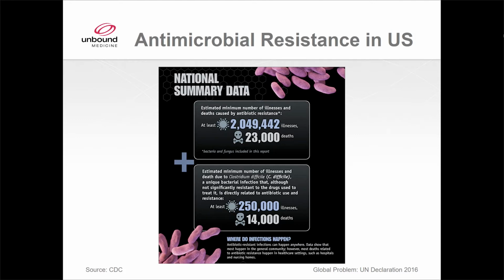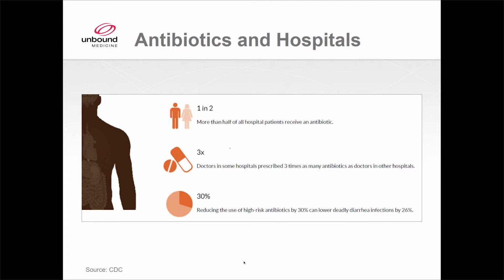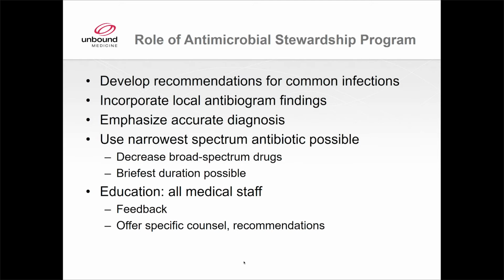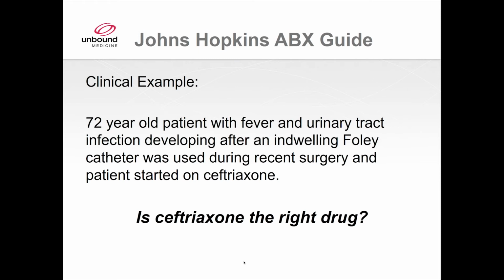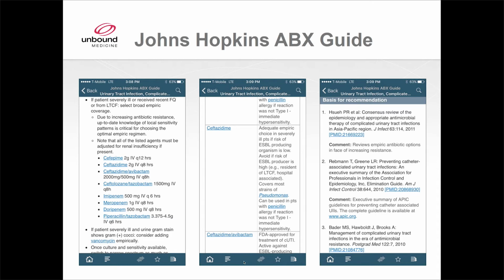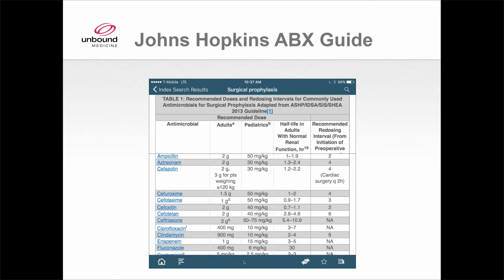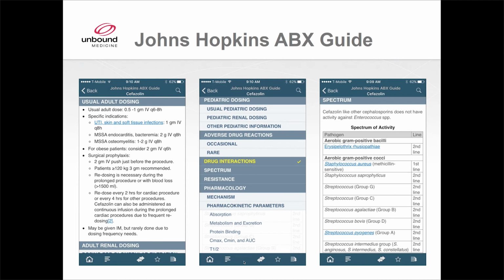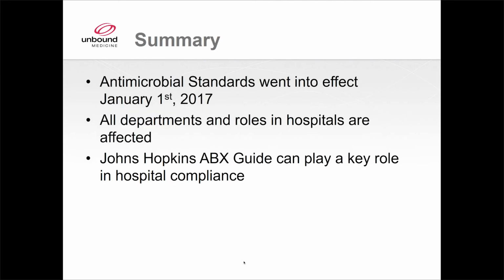Antimicrobial Stewardship Standards Webinar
In this 30-minute webinar, Paul Auwaerter MBA, MD, Professor of Medicine at Johns Hopkins University, will discuss the new ASP standards and how utilizing an updated, authoritative, evidence-based mobile resource like the Johns Hopkins ABX Guide can play a key role in your program.